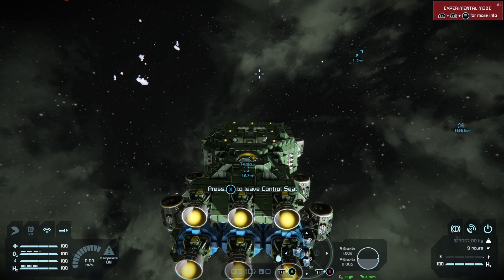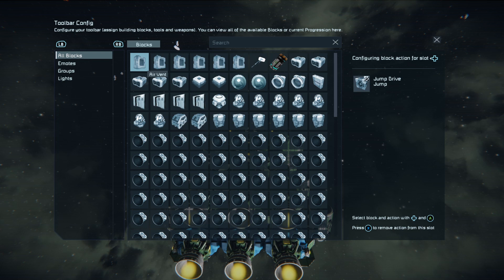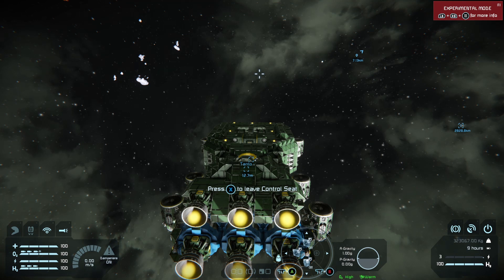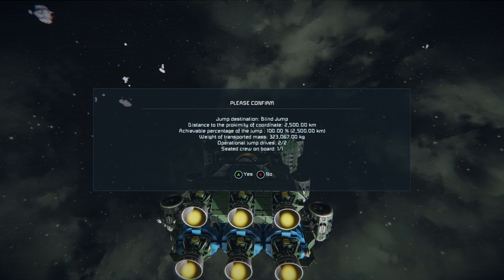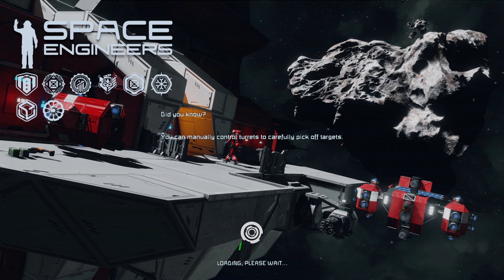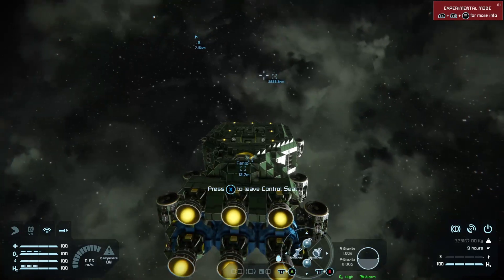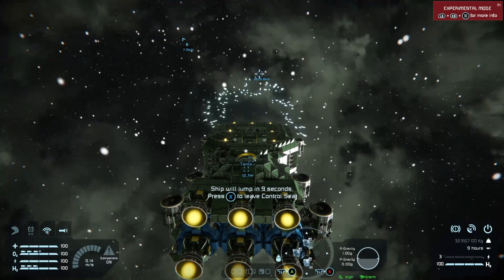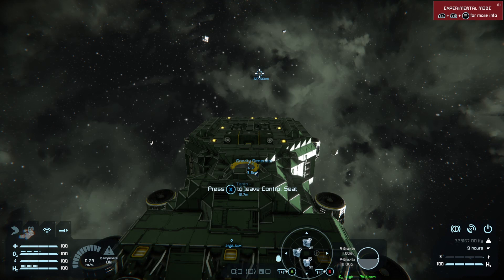Space Engineers Xbox: Tutorial 55 - Basic Jump Drive Operation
Welcome to this latest video on Space Engineers for the Xbox. In this one I'm looking at very basic Jump Drive operation, how to blind jump, how to set up the JD on the d-pad and some tips on operation itself.

For a more in-depth look at Jump Drives and the benefits of more than one, you can find a video

I often stream on twitch when I'm recording for YT, so you can find me

Happy Engineering and have fun out there!